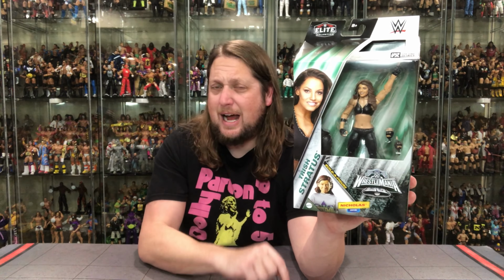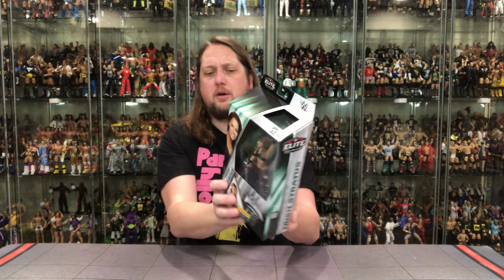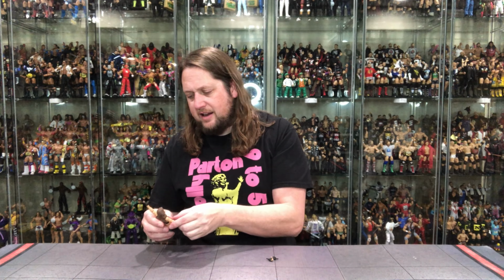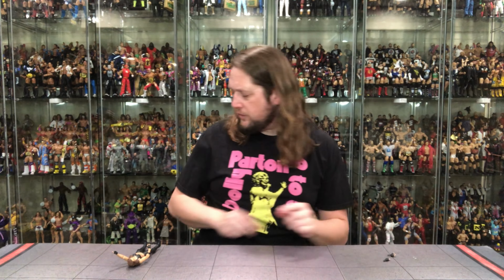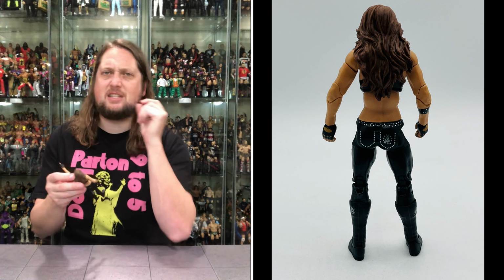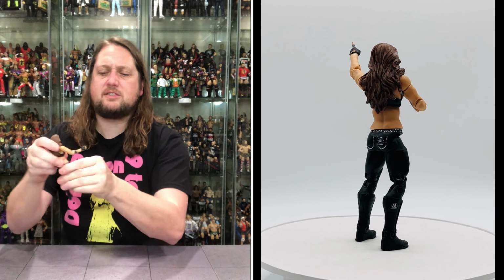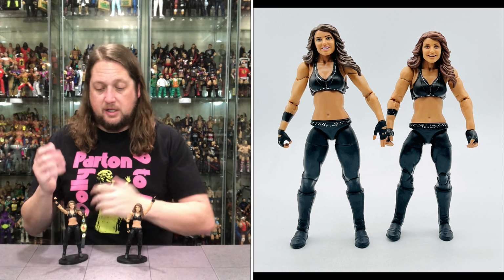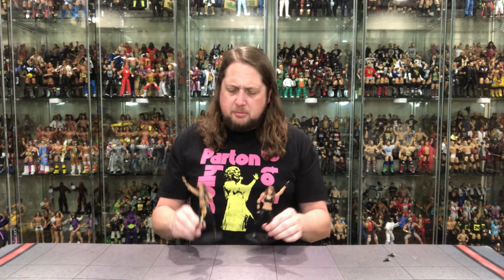Trish Stratus WWE Wrestlemania Elite Unboxing & Review!